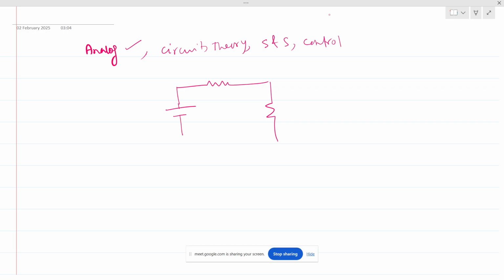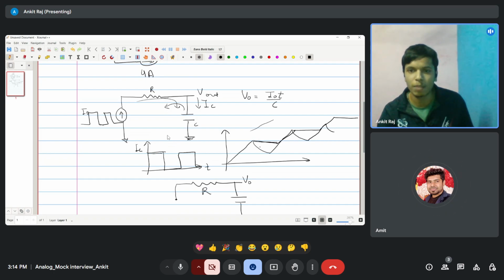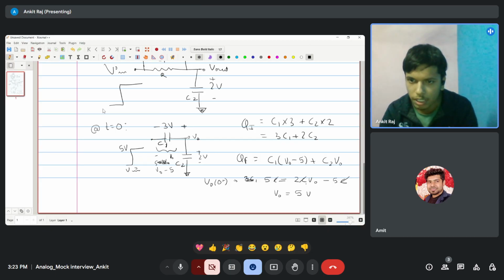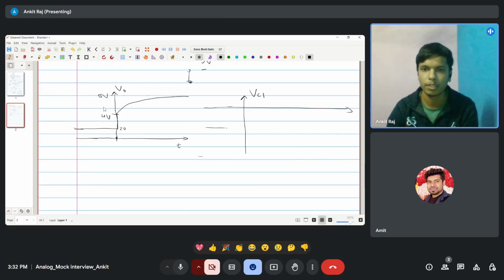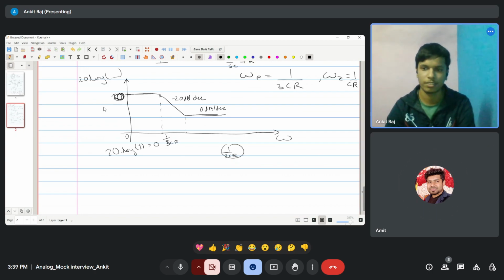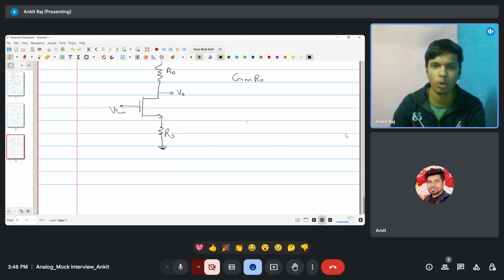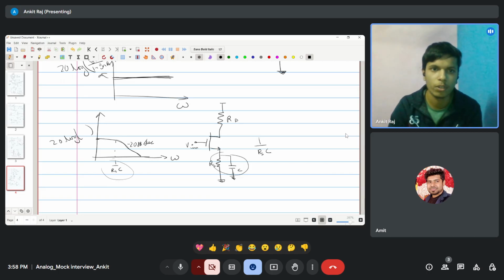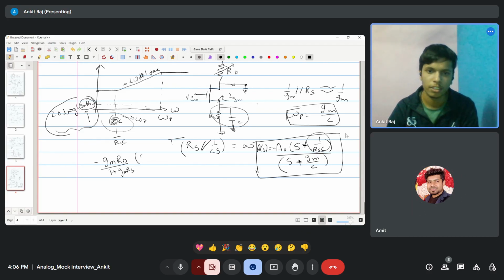Mock interview_ Analog Circuit Design Engineer_ Selected at Texas Instruments || Ankit R.(B.Tech.)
Performance=8.5/10;

being a 3rd year undergraduate candidate, Performance=9/10